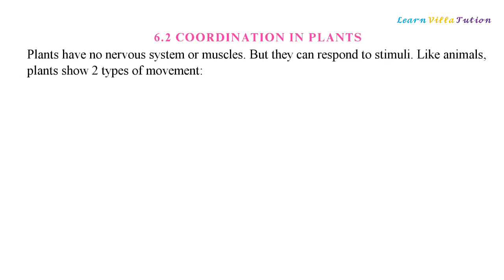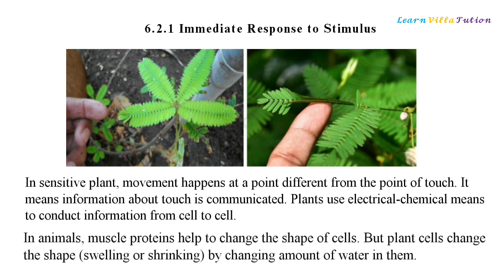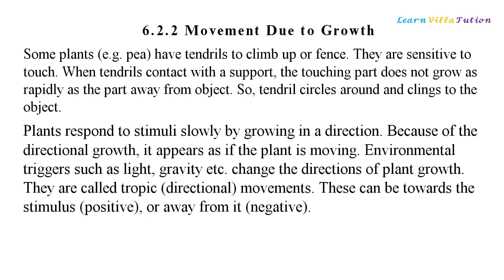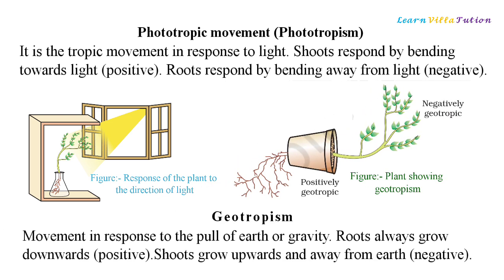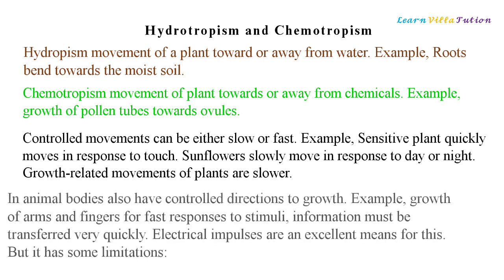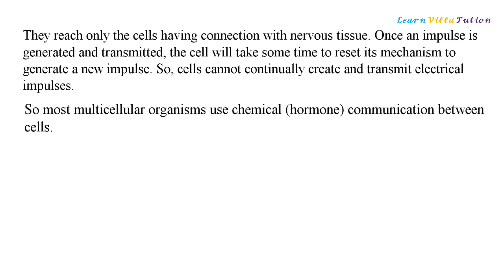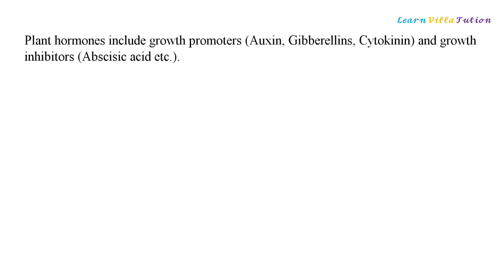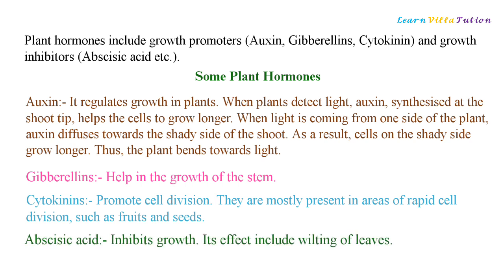Class - 10 | Science | Chapter - 6 | Control and Coordination |Coordination in Plants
Class - 10 | Science | Chapter - 6 | Control and Coordination |
Coordination in Plants |
Immediate Response to Stimulus |
Movement Due to Growth |
Types of tropic movement |
Some Plant Hormones |

Coordination in Plants |
Some Plant Hormones |

Coordination in Plants |
Some Plant Hormones |

Coordination in Plants |
Some Plant Hormones |

Coordination in Plants |
Some Plant Hormones |

Coordination in Plants |
Some Plant Hormones |

Coordination in Plants |
Some Plant Hormones |

Coordination in Plants |
Some Plant Hormones |

Coordination in Plants |
Some Plant Hormones |